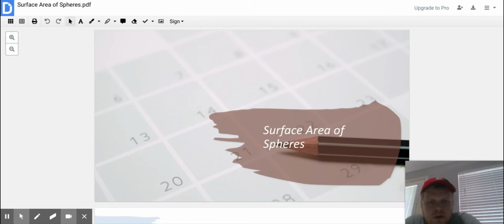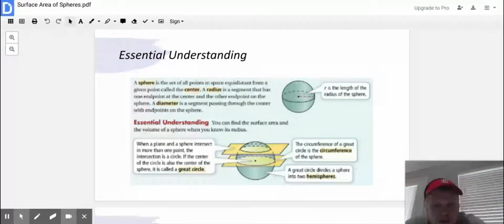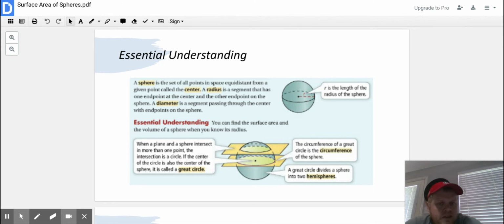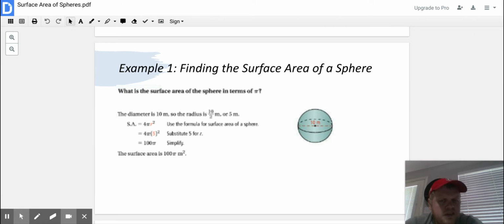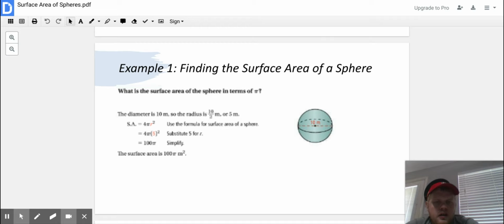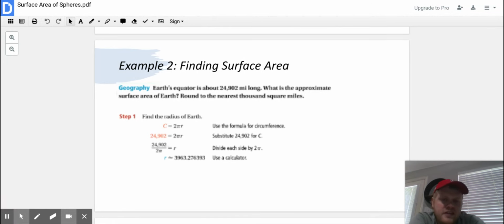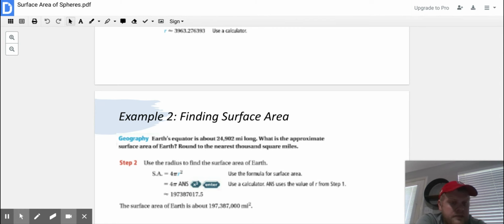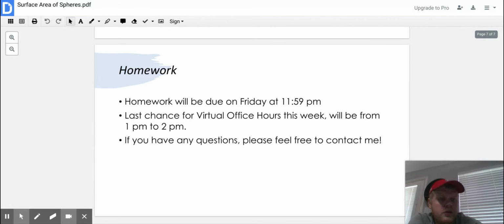Surface Area of Spheres.pdf | DocHub